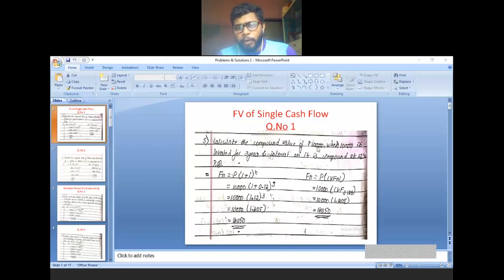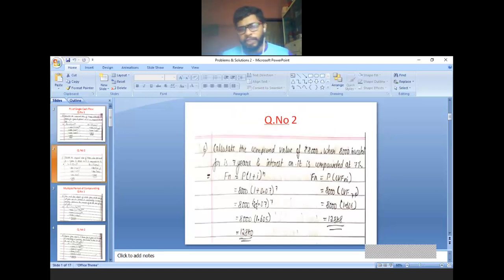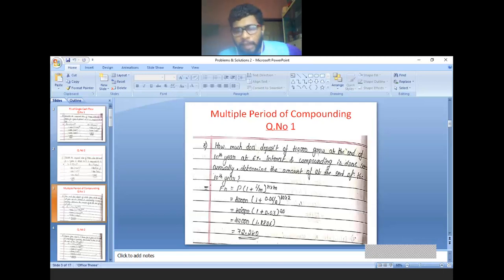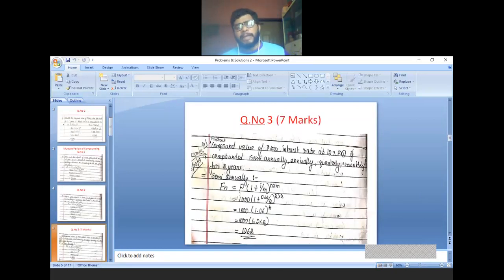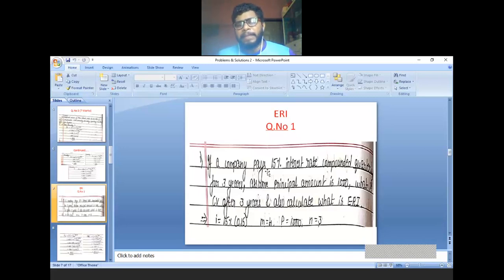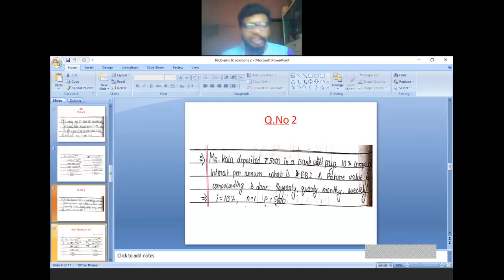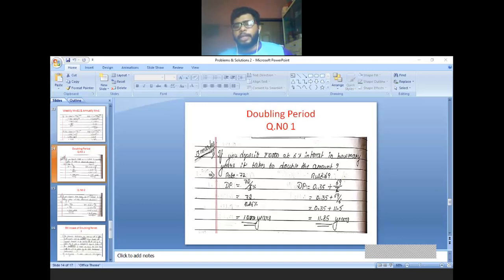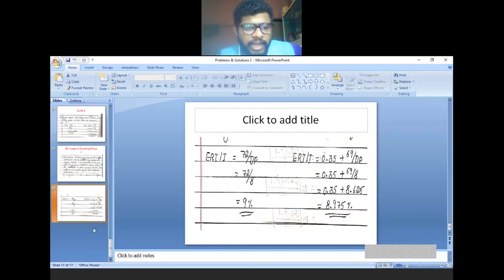Financial Management: Time Value of Money Problems & Solutions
This video is relating to the Problems of Time Value of Money. Solution relating to the Compounding Techniques, Discounting Techniques & Amortization schedule.